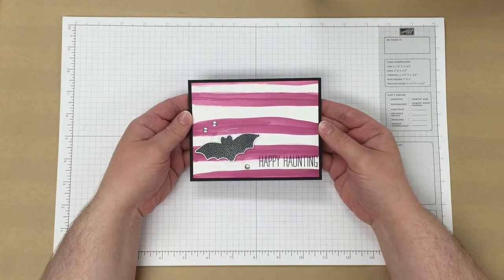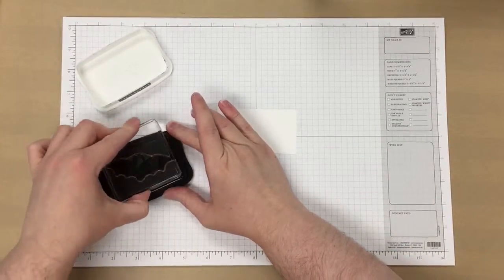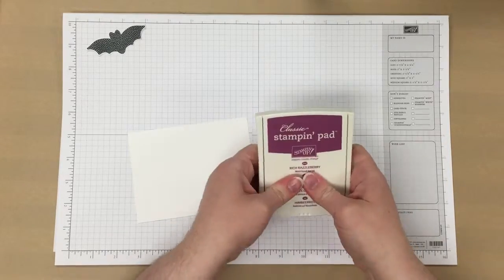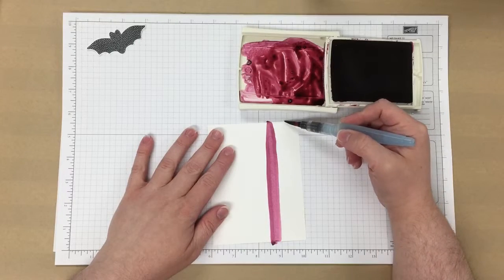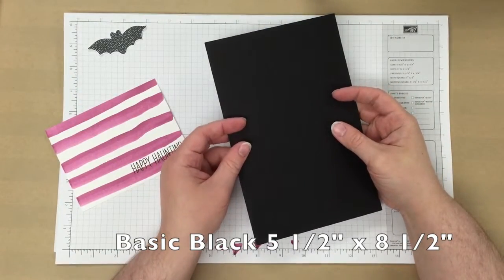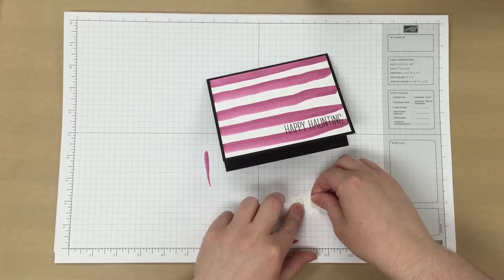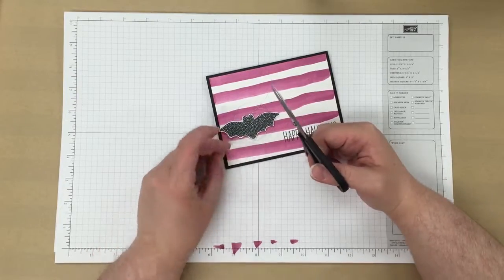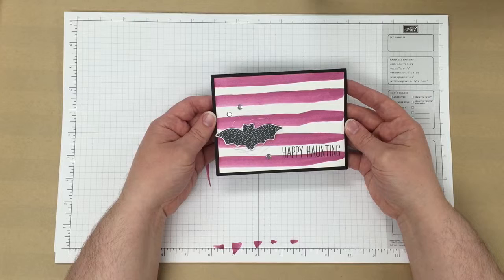12 Days of Halloween: Day 11 Cheer All Year Card